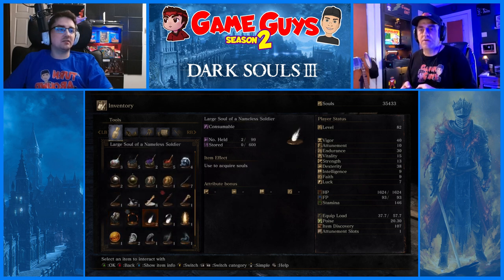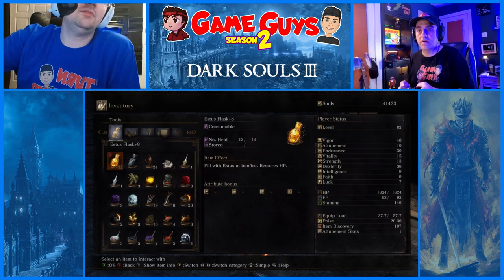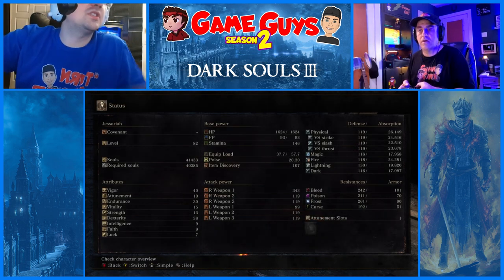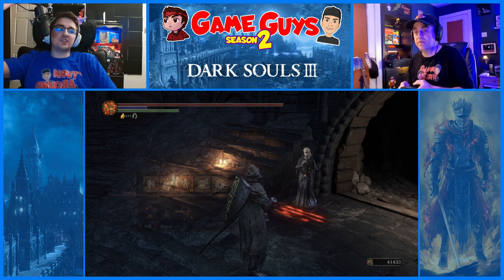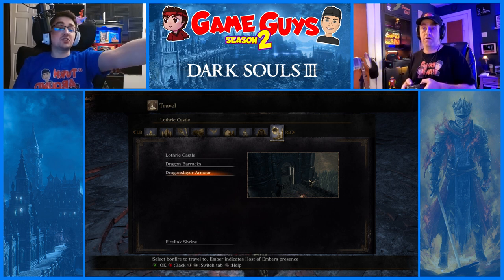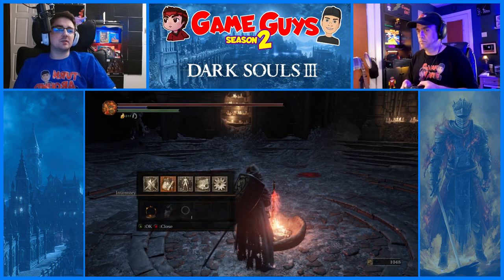Why Are The Books Always Haunted!! | Dark Souls 3 part 87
I coach my Dad on his first time playing Dark Souls 3!!@bestgameguys